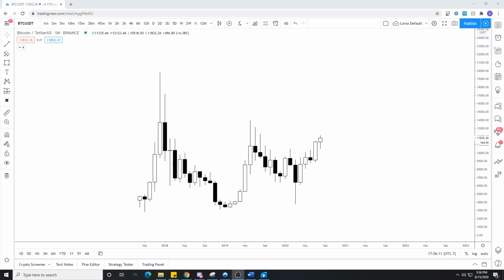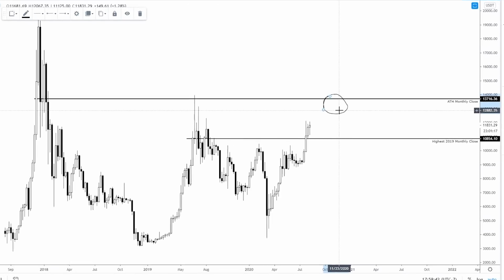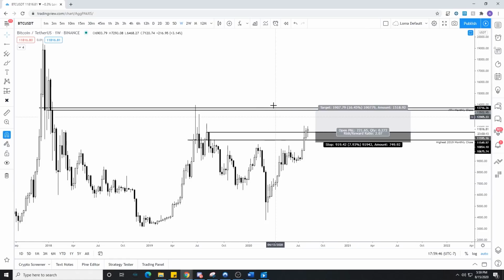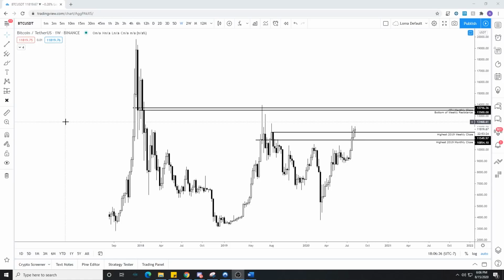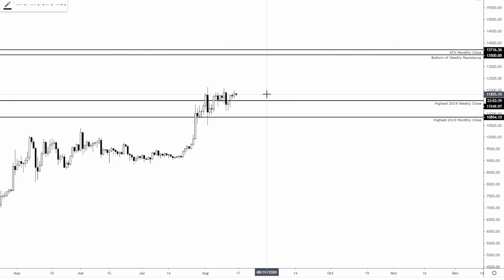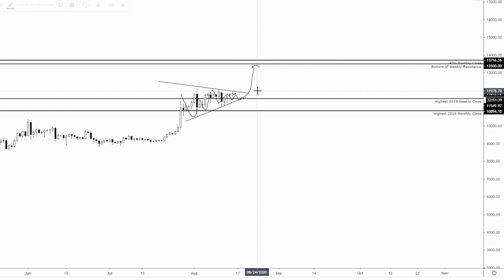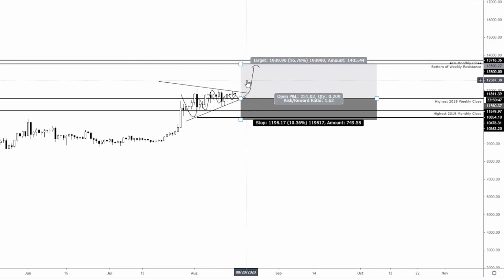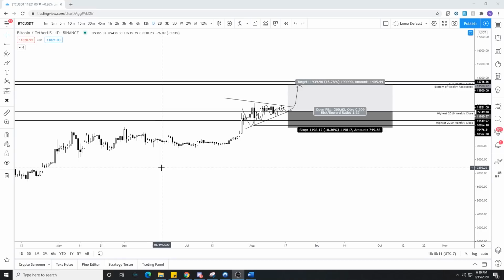BITCOIN ON THE WAY TO 13K? OR...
Today we take a look at bitcoin and it's current price action, and what we think to be logical targets for the upcoming weeks!